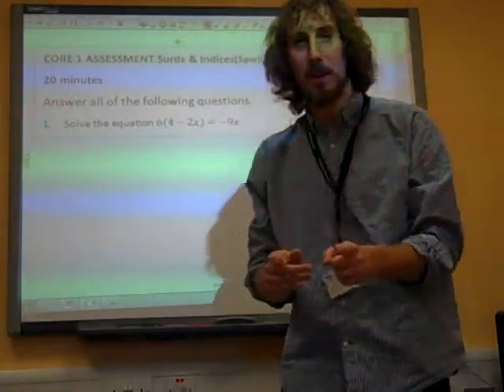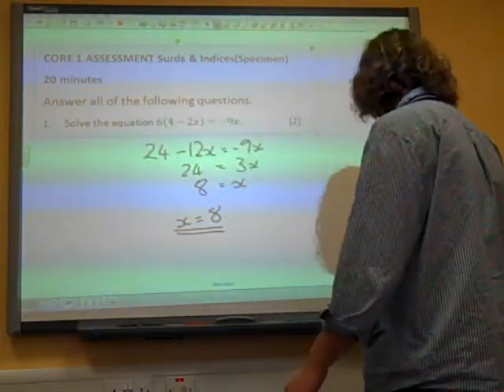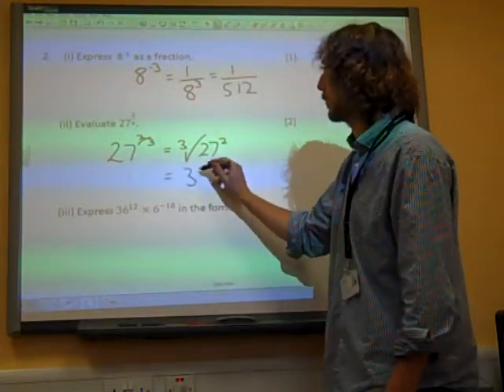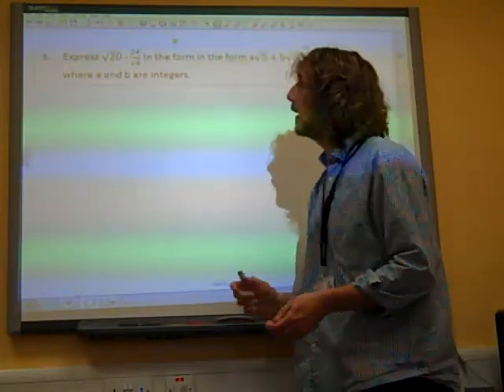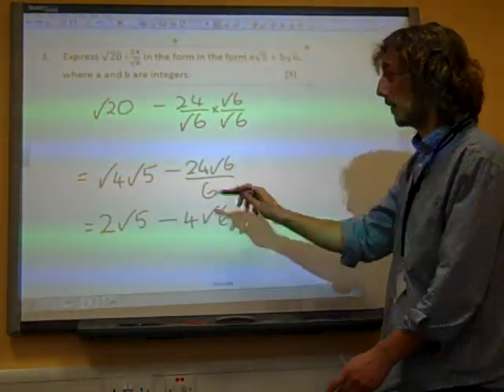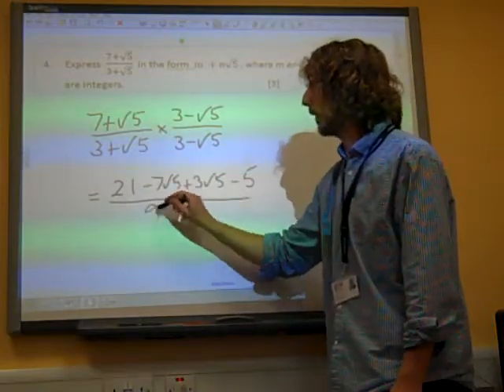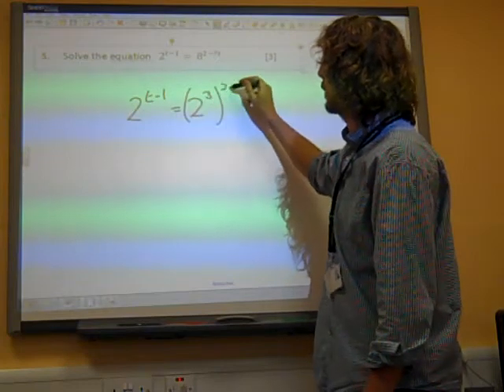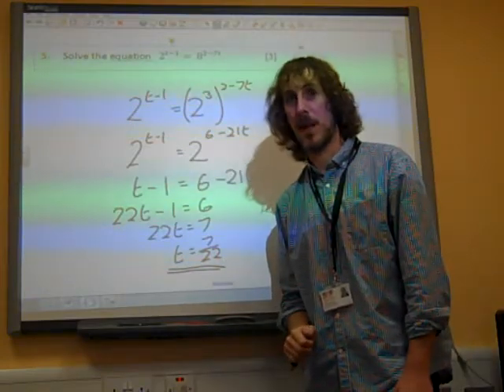AS Maths Homework Indices and Surds